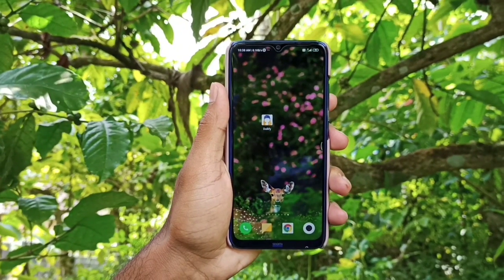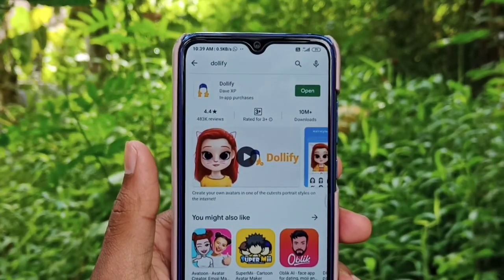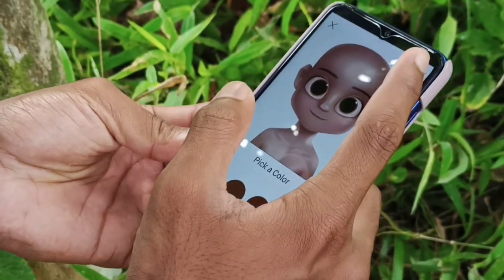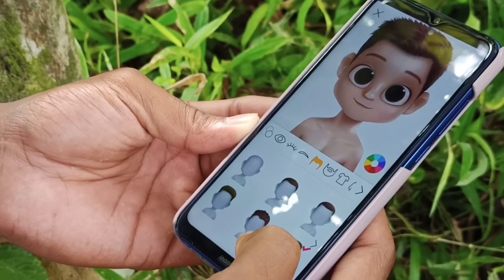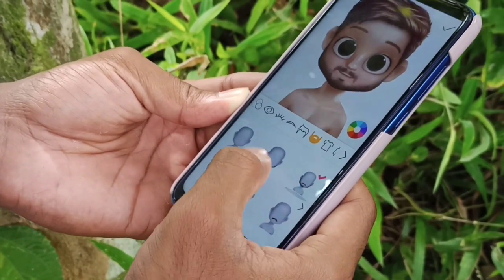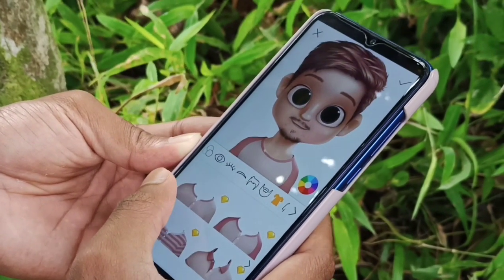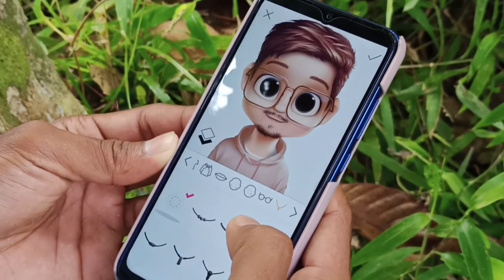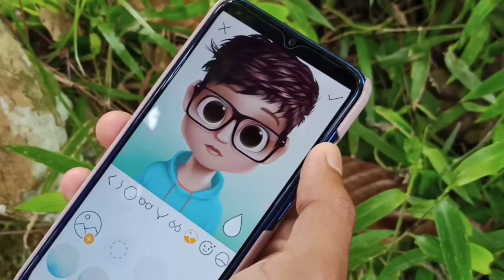CHARACTER MAKING |dollify | malayalam |camerabranthan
dollify apk

⭕️BLOGSPOT